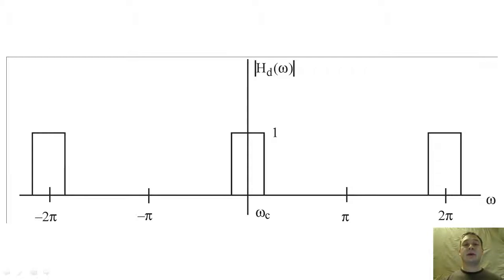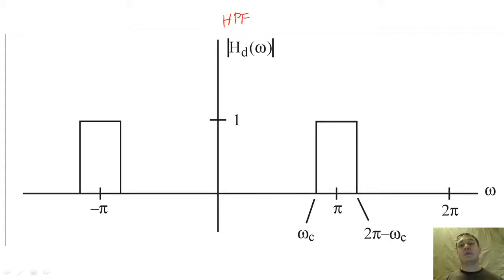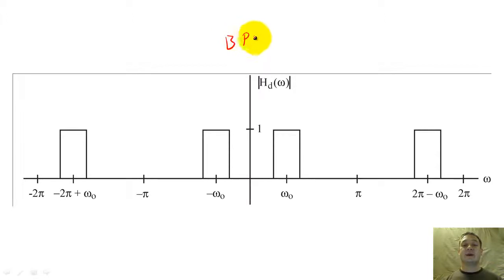18 - Filter Classes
In this lecture, we discuss the four main types of filters.